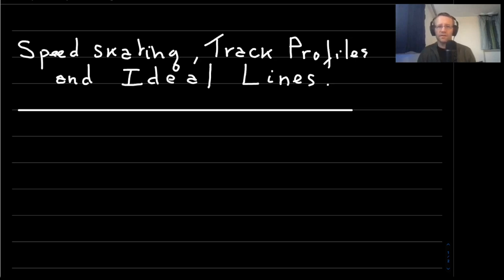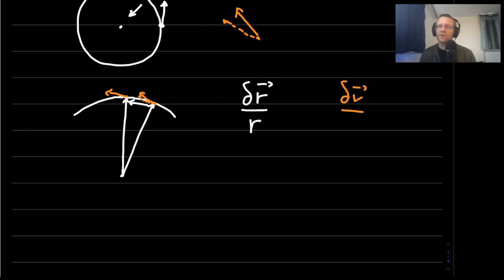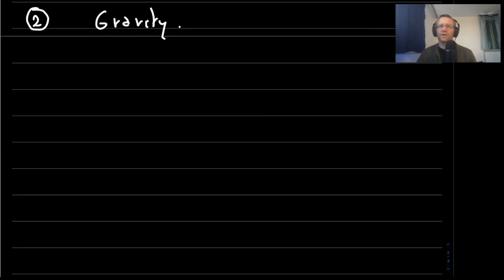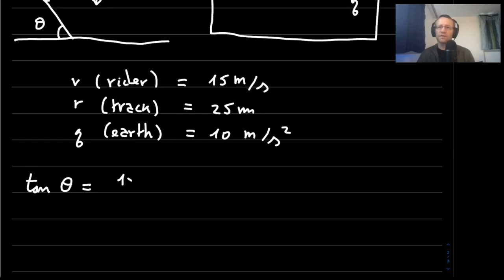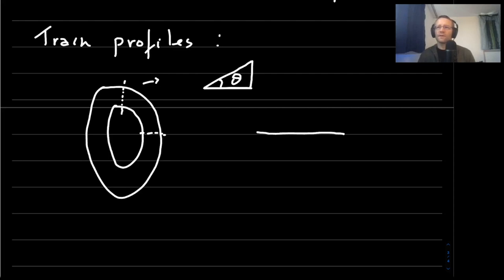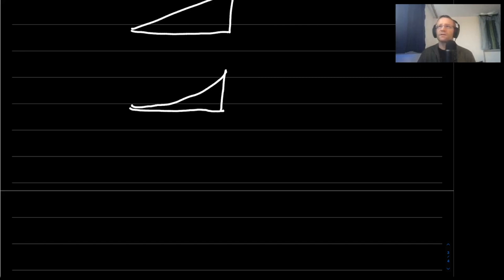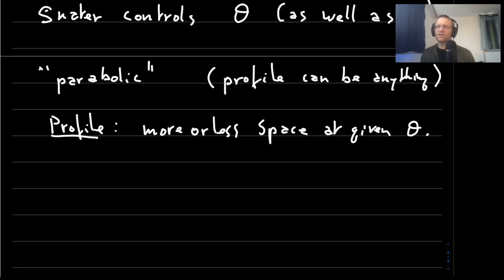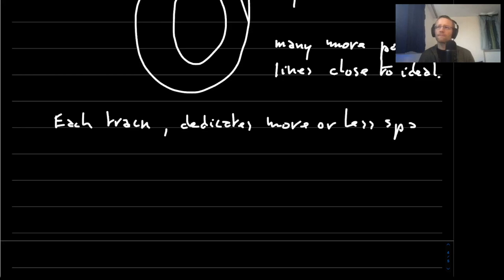The Physics of Speed Skating, Track Profiles and Ideal Lines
We discuss the physics of speed skating (or indoor cycling), discuss old and new track profiles and how they affect the choice of ideal lines.